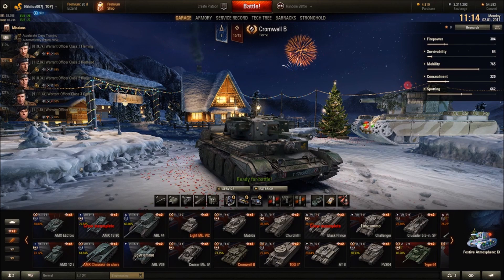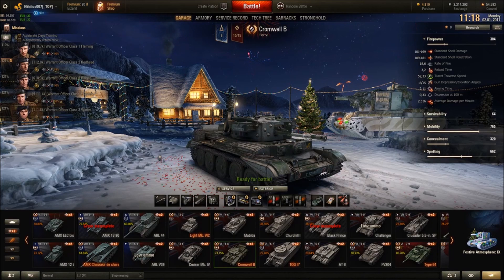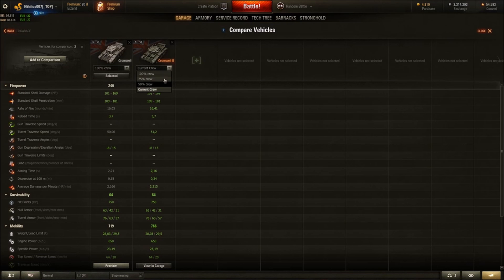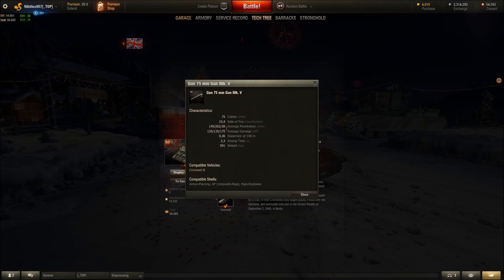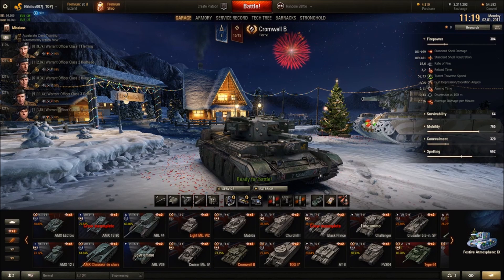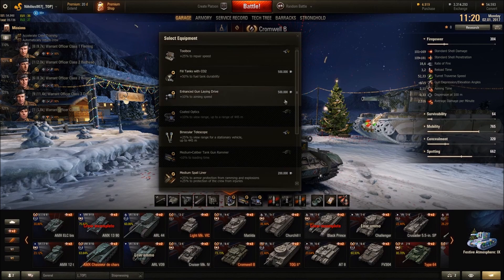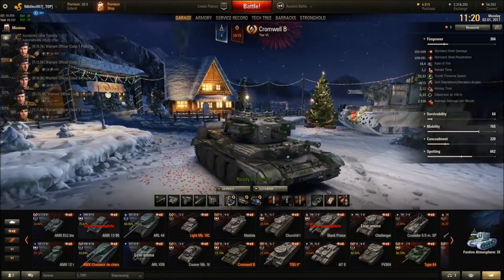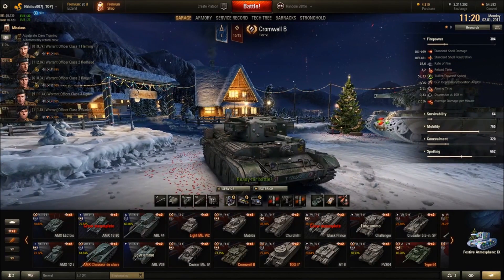Why you need some Bromwell in your life.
A rundown of why you want a Bromwell in your life followed up with some epic gameplay.